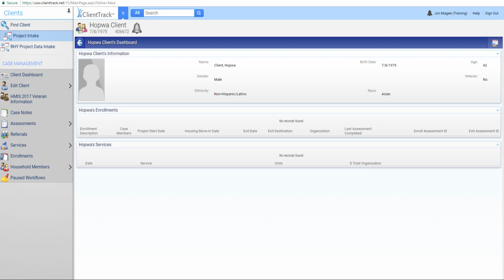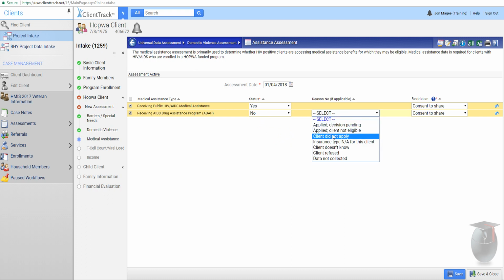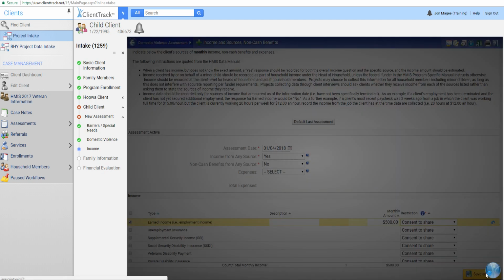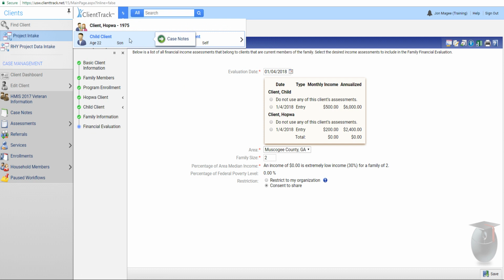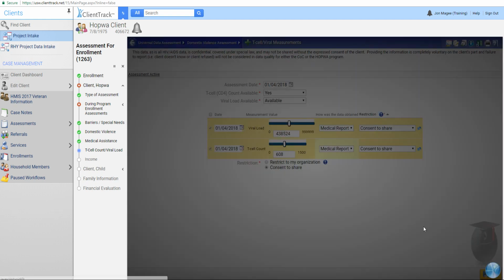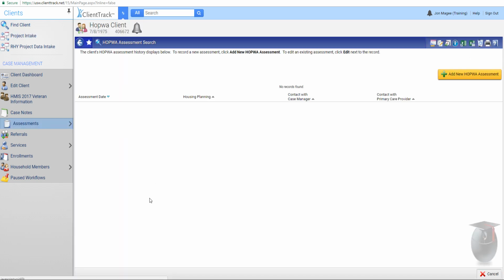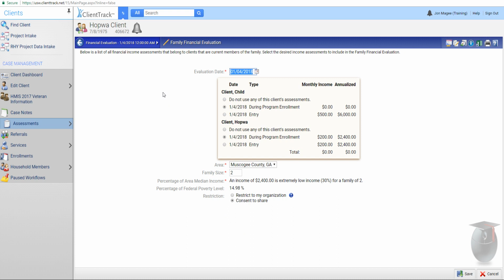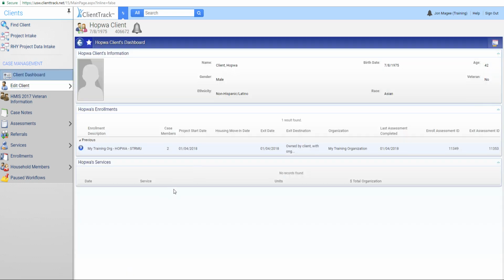HOPWA Data Collection